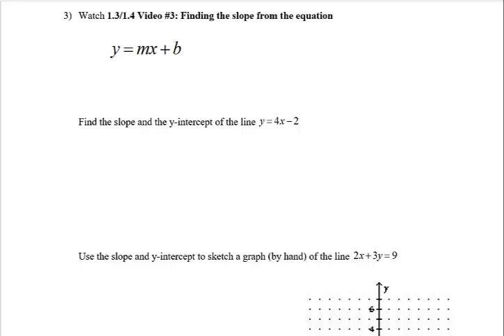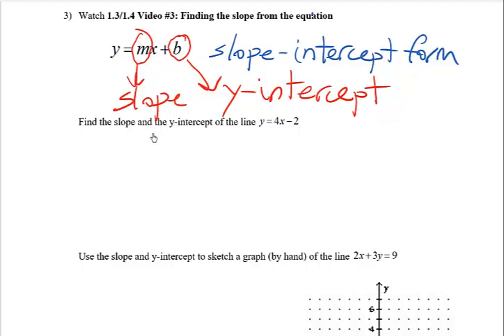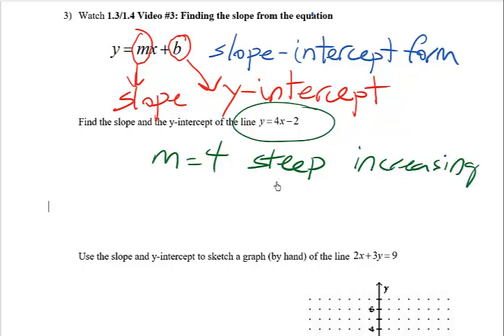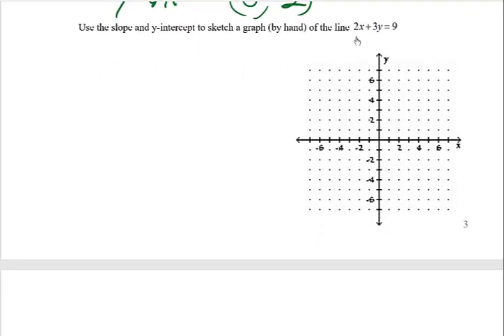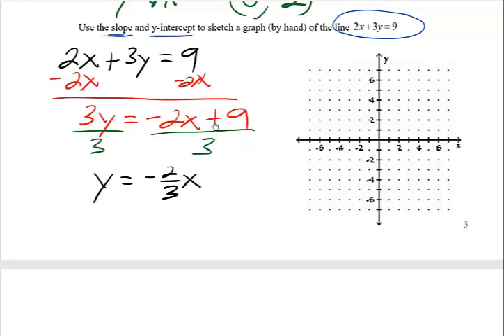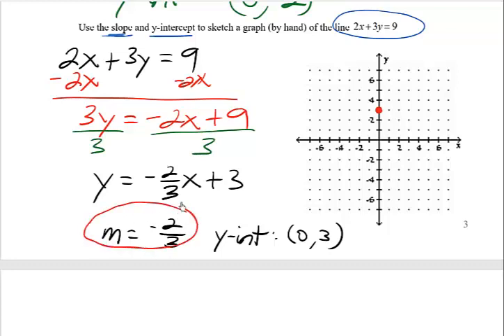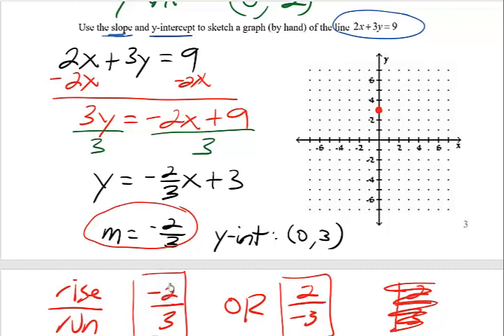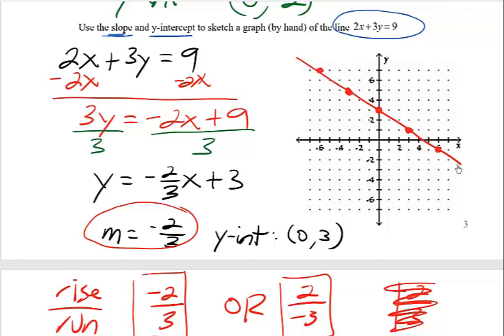Math 120 1.3-1.4 video 3